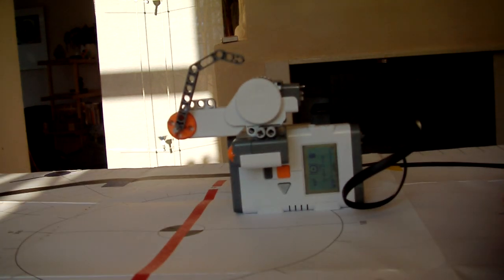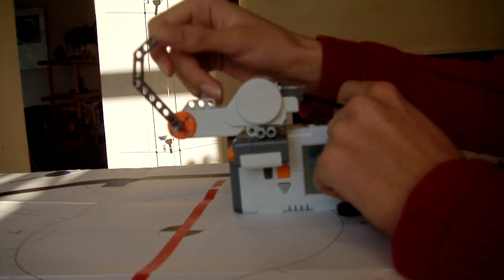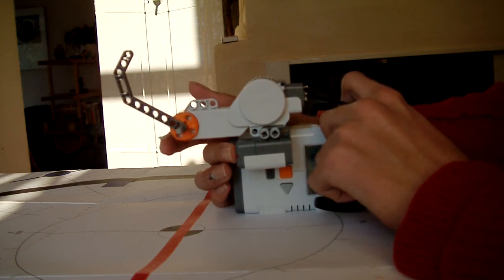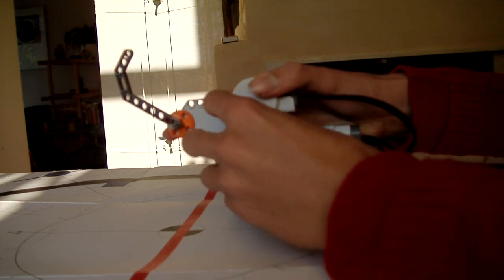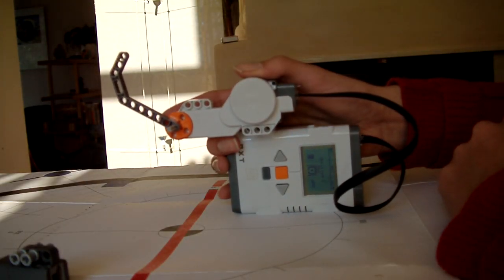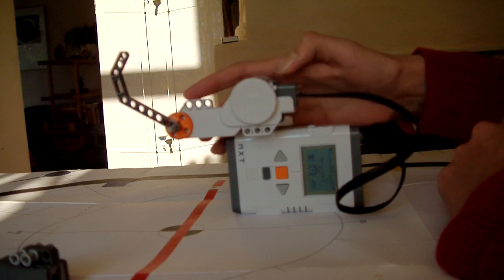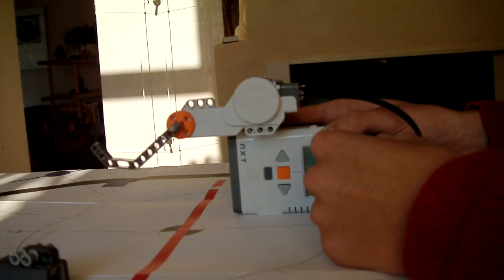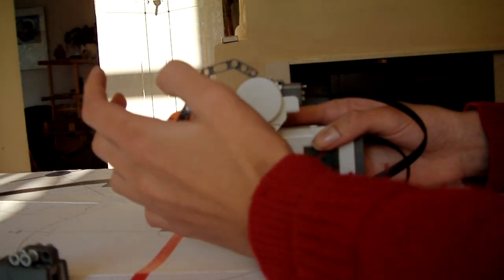Saving NXT sensors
How to use the built in rotation sensor of the NXT motors to save on touch sensors.

Moving back to the limit is troublesome in NXT-G, but easy to do in NXC.